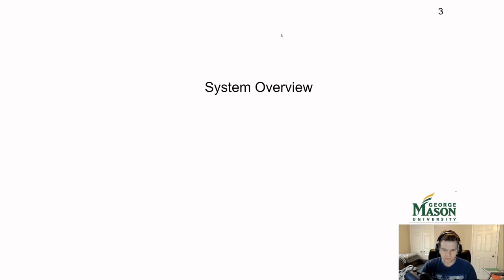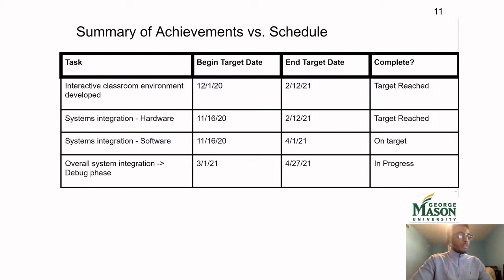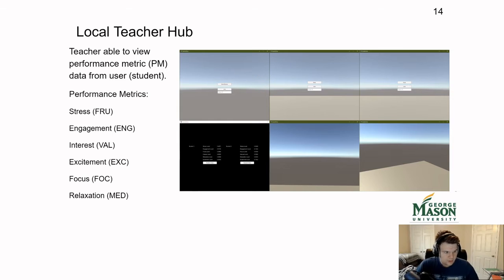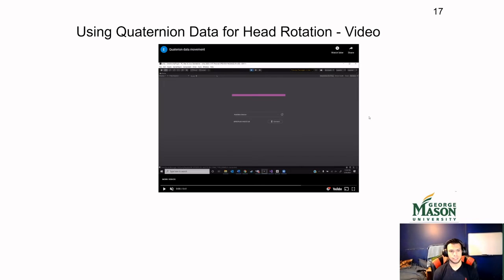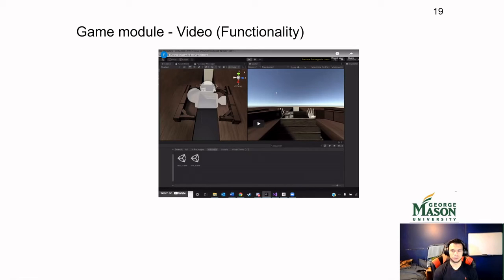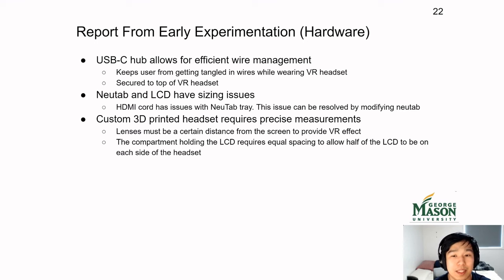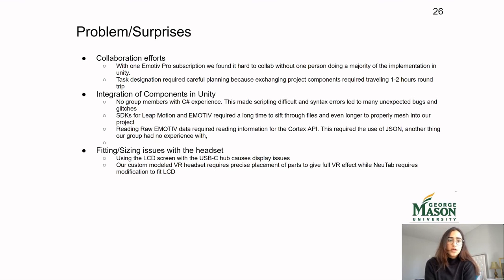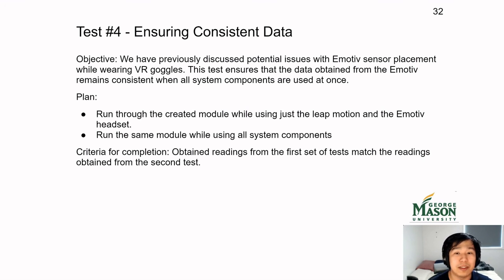Progress Report Video Senior Capstone Project